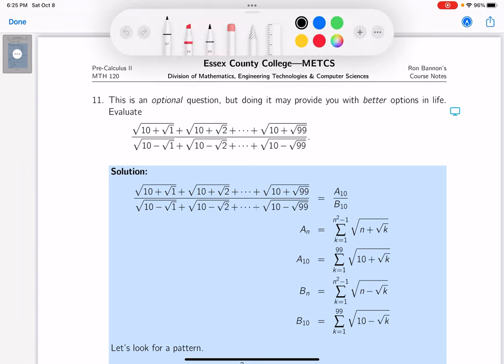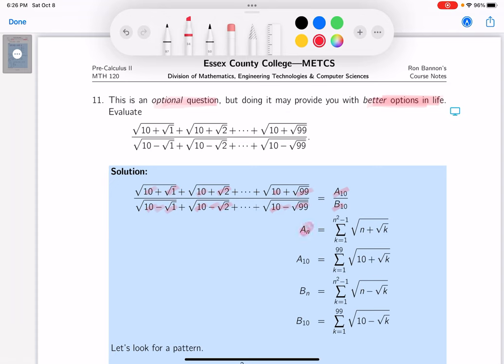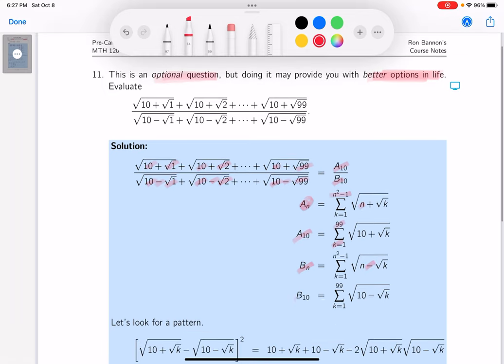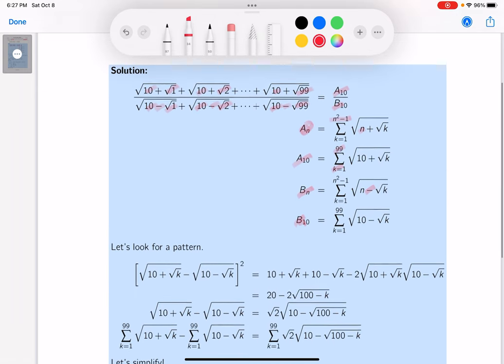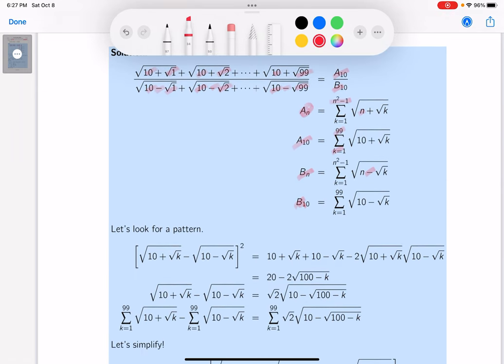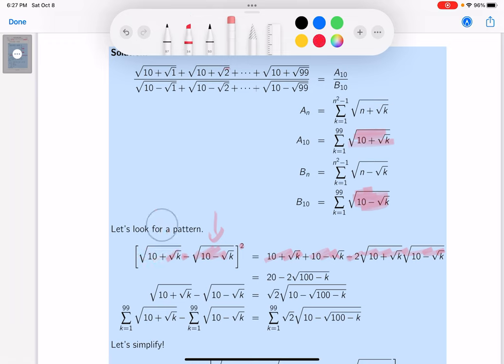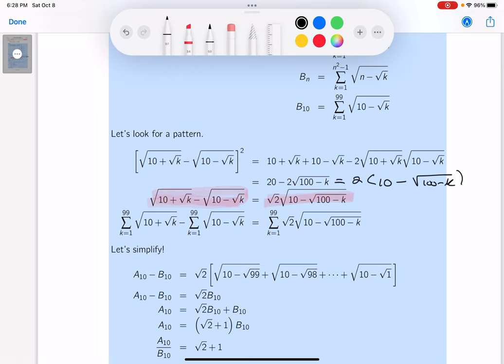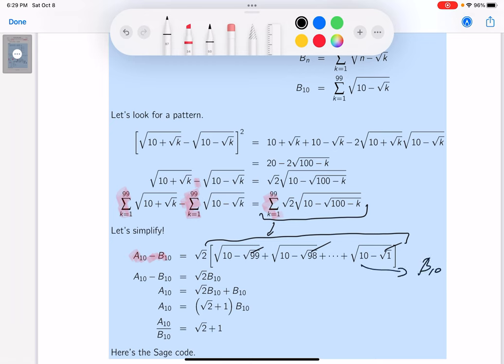nested root sum